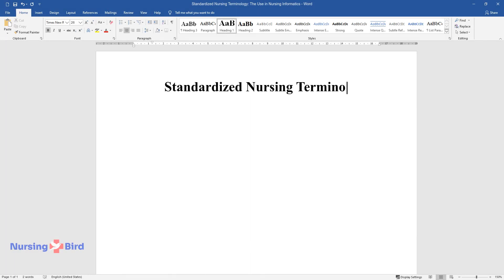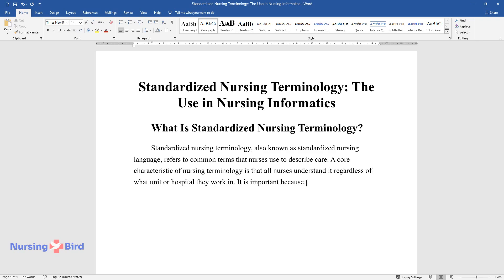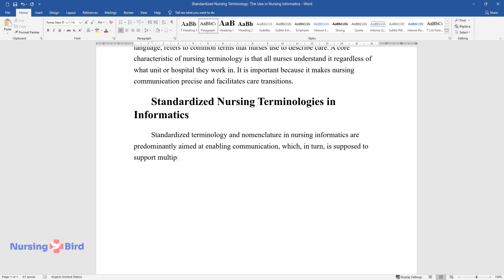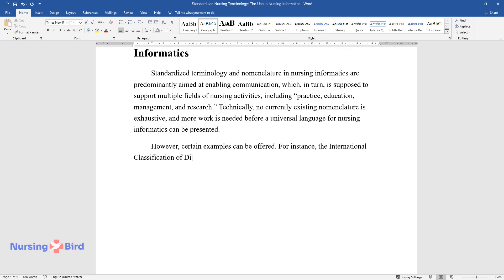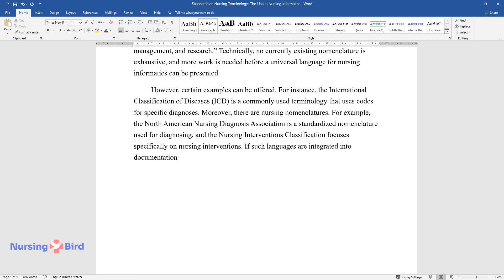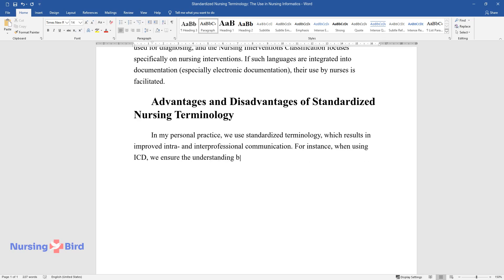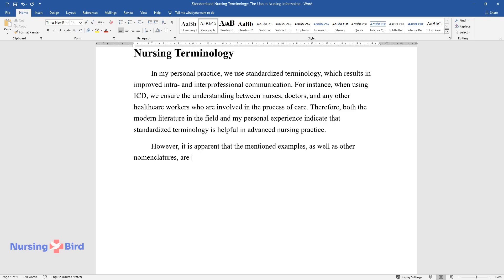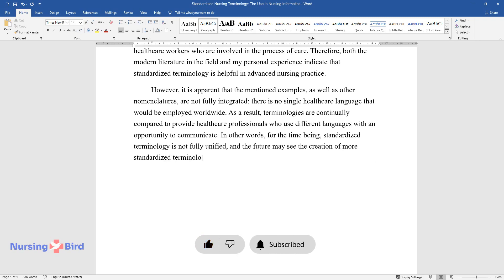Standardized Nursing Terminology: The Use in Nursing Informatics - Essay Example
📝 Essay description: Standardized terminology and nomenclature in nursing informatics are predominantly aimed at enabling communication, which, in turn, is supposed to support multiple fields of nursing activities.

ℹ️ Subjects: Health IT
ℹ️ Words: 282
ℹ️ Pages: 2

📚 Reference list:
Casey, A. (2015). Gender issues across the globe. In K. Hannah, P. Hussey, M. Kennedy & M. Ball (Eds.), Introduction to nursing informatics (pp. 97-144). London, UK: Springer London.
McGonigle, D., & Mastrian, K. (2017). Nursing informatics and the foundation of knowledge. Burlington, MA: Jones & Bartlett Learning.
Thede, L., & Schwirian, P. (2014). Informatics: The standardized nursing terminologies: A national survey of nurses’ experience and attitudes—SURVEY II: Participants’ perception of the helpfulness of standardized nursing terminologies in clinical care. OJIN: The Online Journal of Issues in Nursing, 20(1). Web.